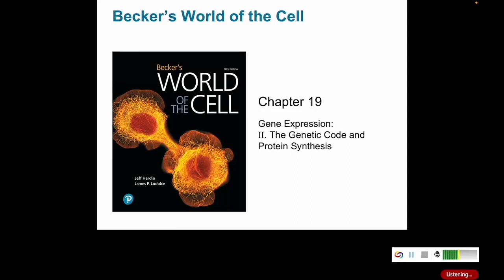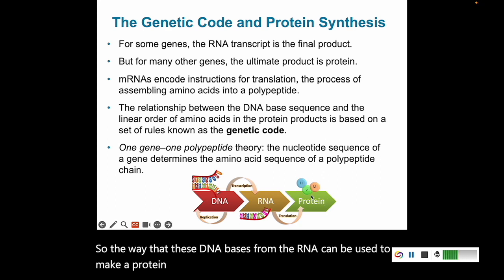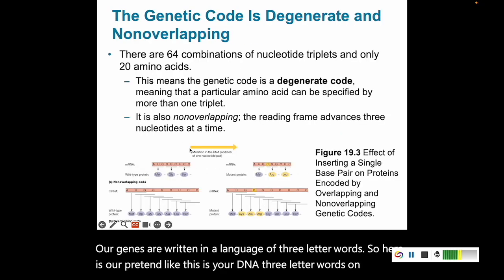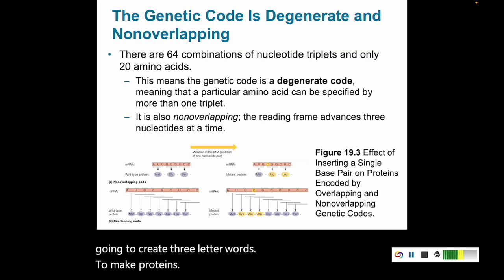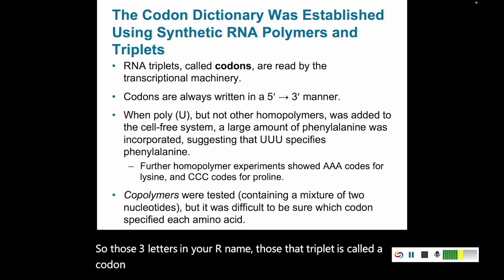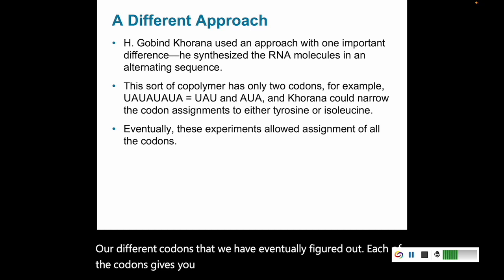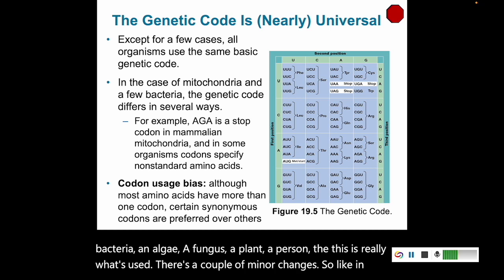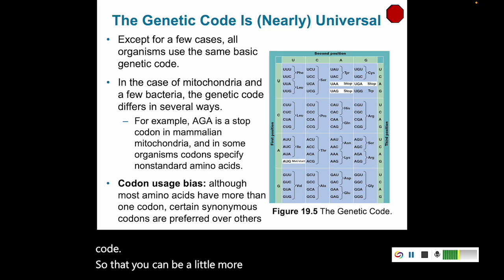Translation 1: Intro to Translation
We will review the genetic code--what it is, how to use it, and how the code was figured out. We also talk about mutations and how a mutation in DNA can impact the protein that is created. We discuss qualities of the genetic code, such as being degenerate and nonoverlapping, codon usage bias, start codons, stop codons, and that the genetic code is nearly universal.